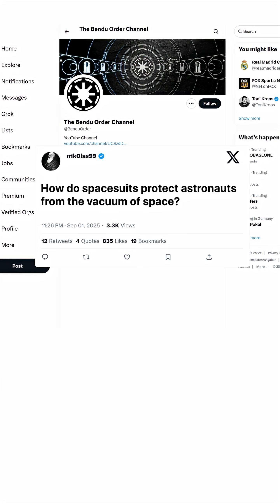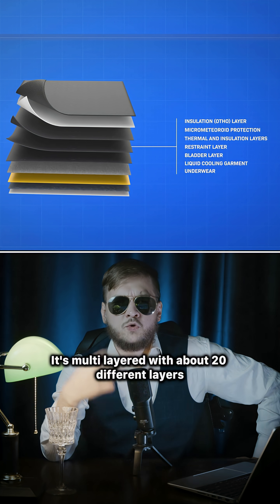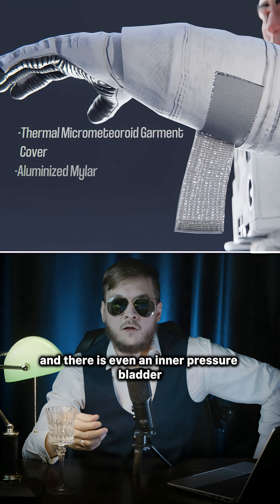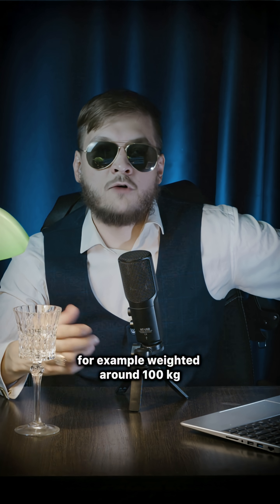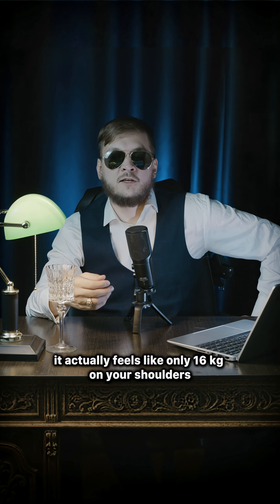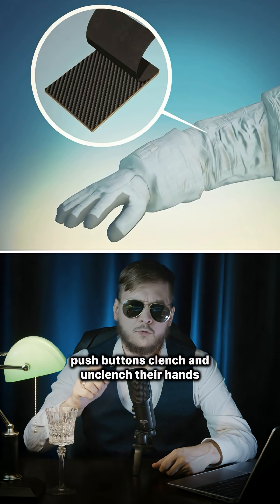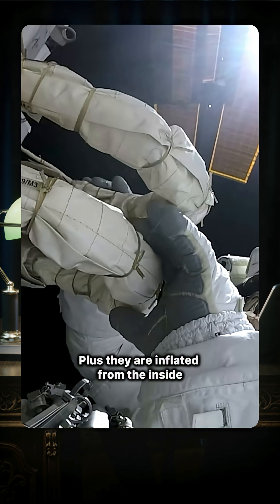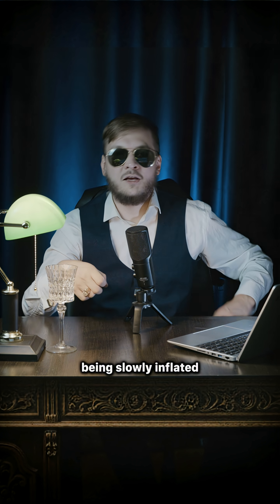Why a Spacesuit is a Personal SPACECRAFT ?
It's not just an outfit, it's a personal spacecraft you wear. Let's see the mind-blowing tech, including why it feels like you're inside a balloon.

    This was just one of the 10 wildest questions from our full interview. Ready for the full deep dive?

    ► To see all 10 expert answers, tap the video title linked on the screen!